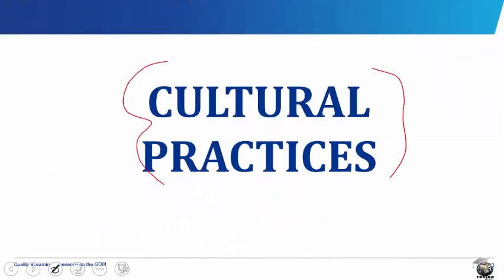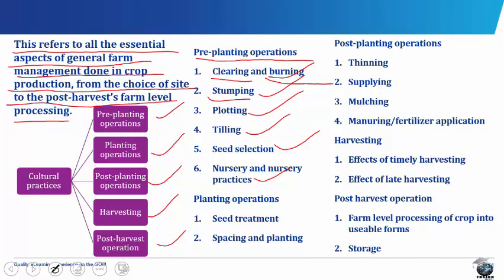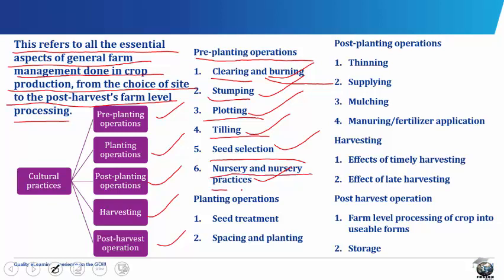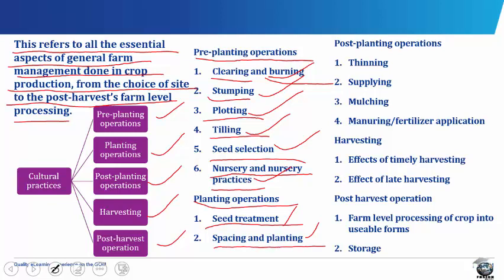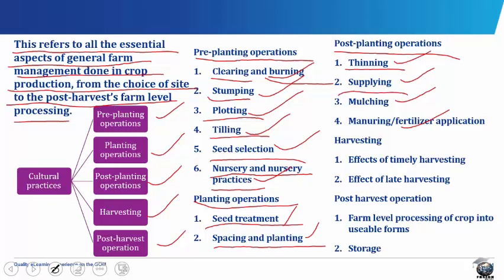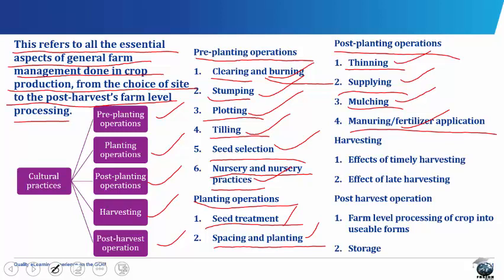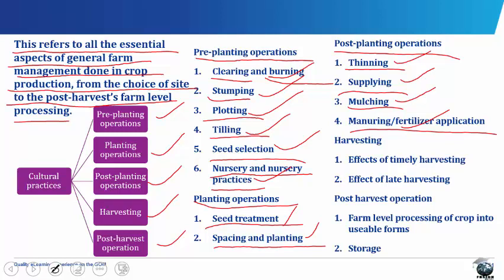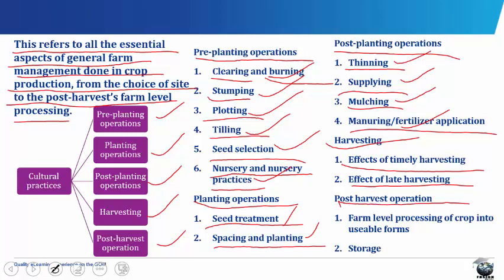Cultural Practices [JS 2, JAMB Tutorial, WAEC, NECO, Post-UTME, NABTEB]